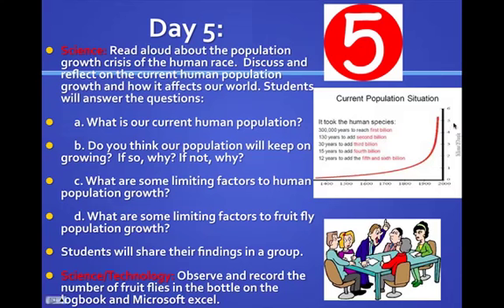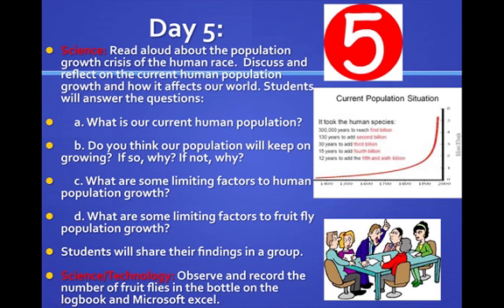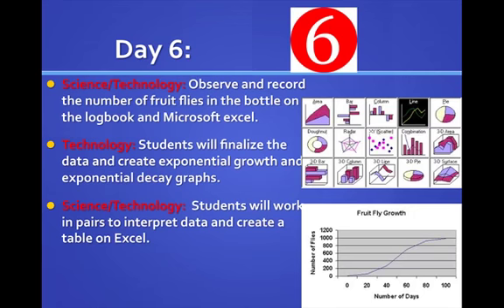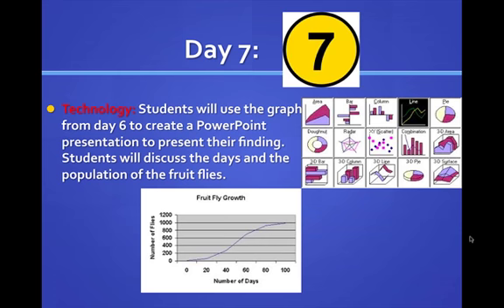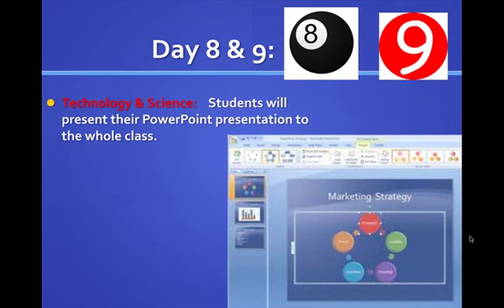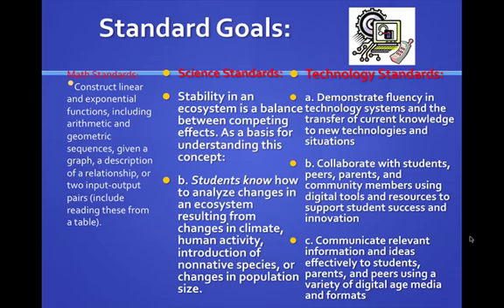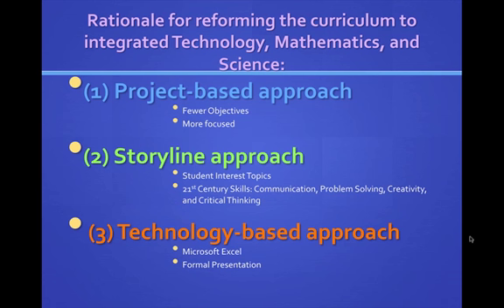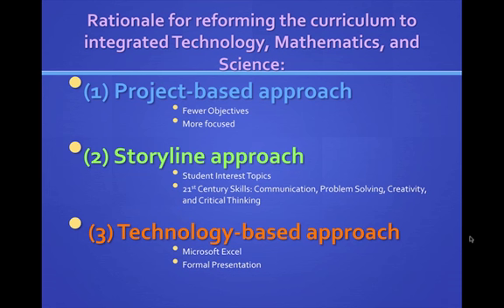Strategies to Collaborate Technology, Math, and Science Part 2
An educational presentation on the strategies to collaborate Technology, Math, and Science in a classroom.
A project for my Oregon State University Unit 5 project.